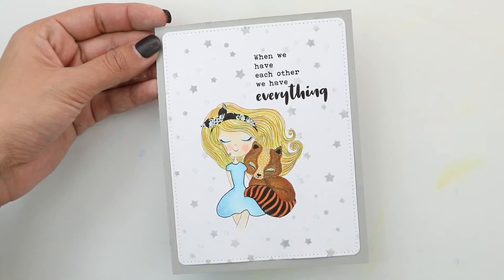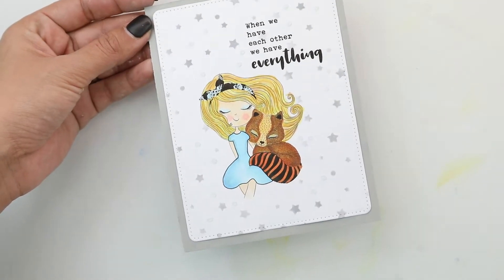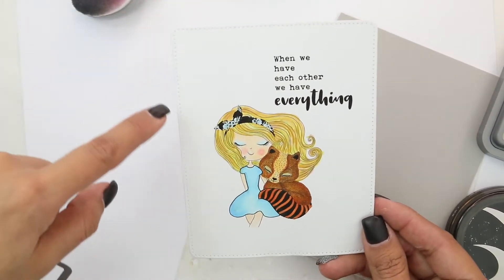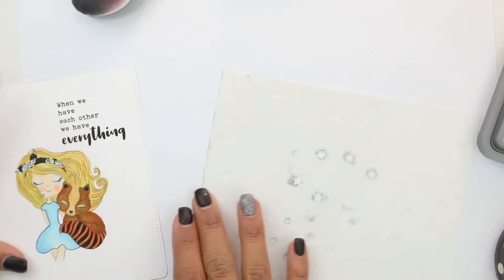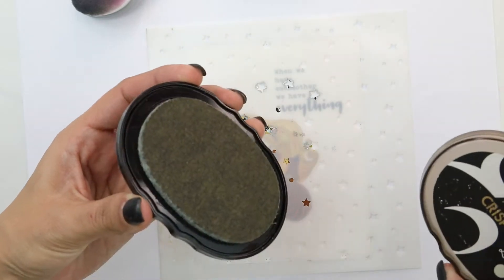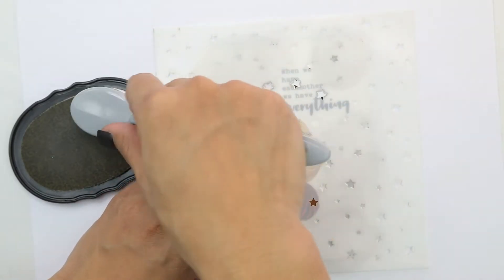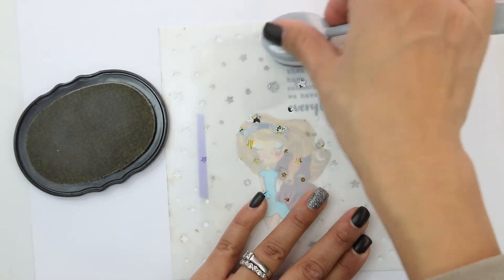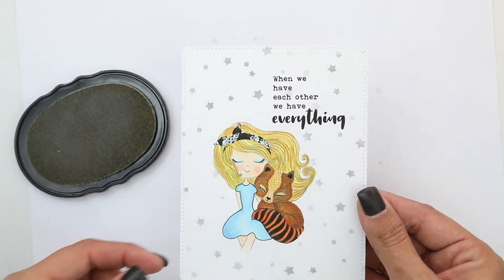Unity Quick Tip: Free Hand Stenciled Background with Cute Girl